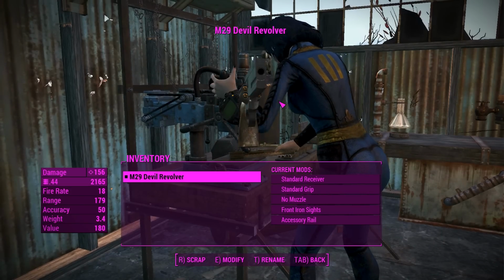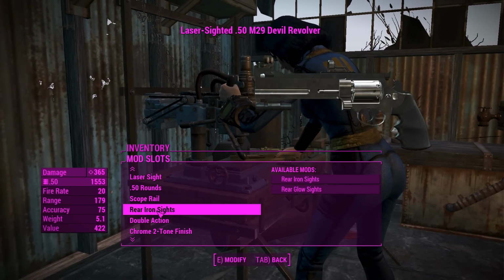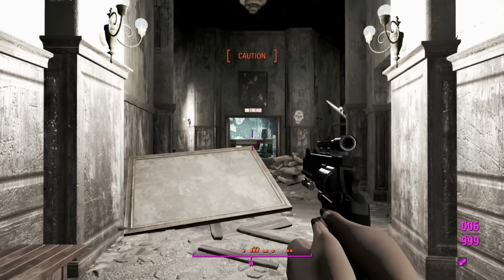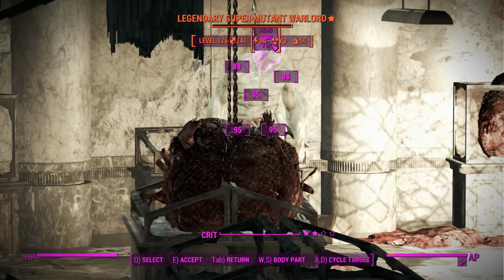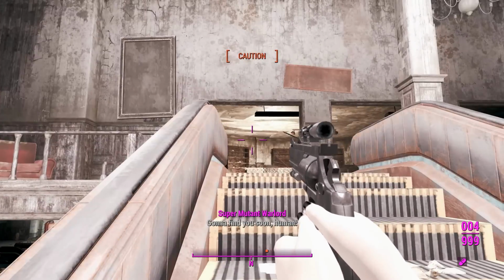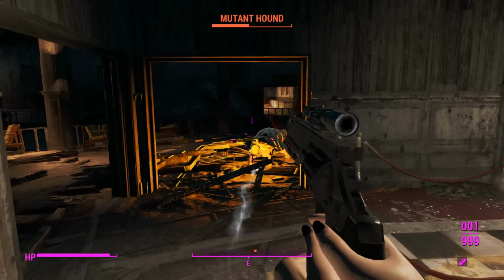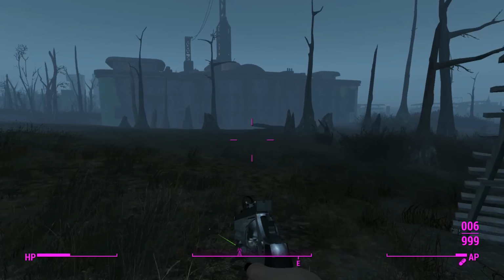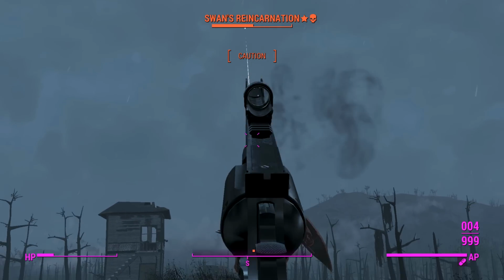Fallout 4: Weapon Showcases: M29 Devil Revolver (Mod)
Wow a good revolver :)